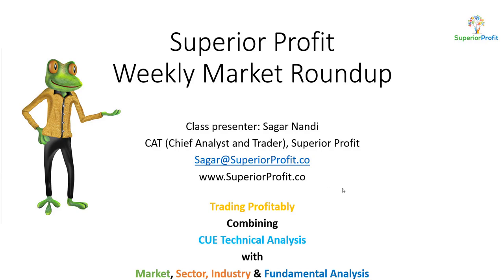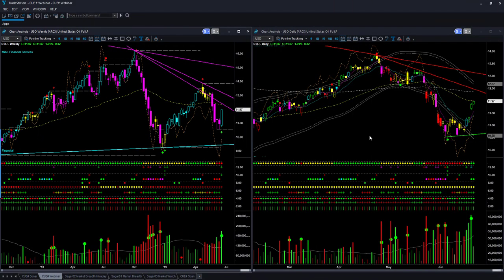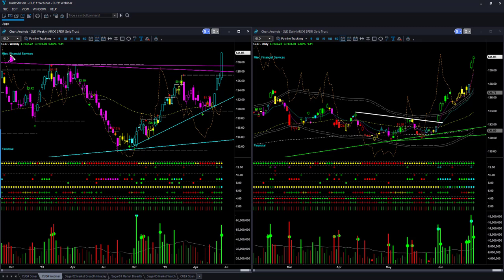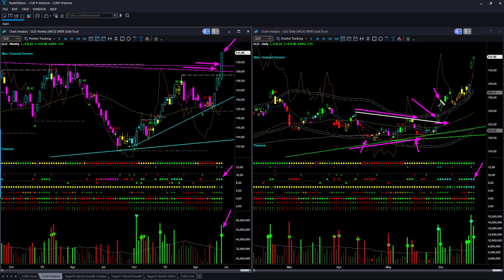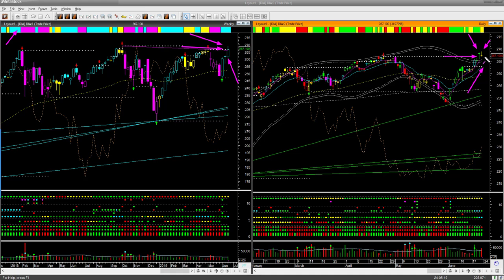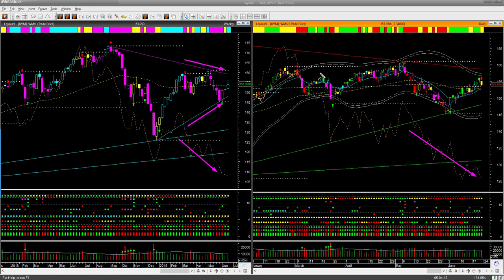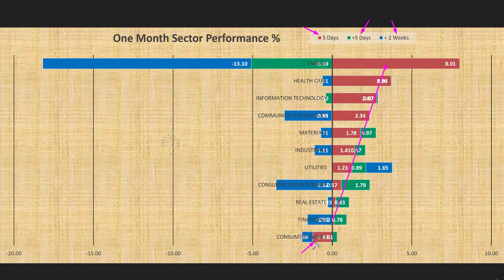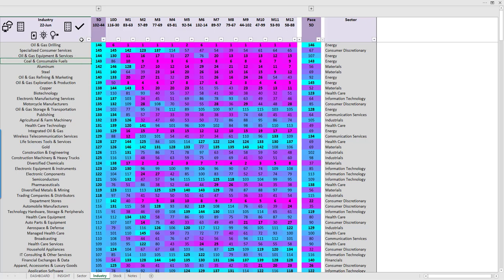The market is at multi-top with weak breadth - Market Roundup 22nd June 2019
Instruments Discussed: $USO/$CL, $GLD/$GC, $SPY, $QQQ, $DIA, $IWM, $CEIX, $KBH, etc.

The market went up, as can be seen from the weekly charts of the market ETFs. However, several of them displayed Doji candles at the top. Some of the ETFs are near a triple-top in the weekly charts. That gives rise to caution. The additional cautionary signal comes from the weak market breadth.

Sectors are bullish over 5-days and bearish over last Friday.

Energy is the best performing sector, and you could handsomely profit if you followed the Superior Profit tweets I took a long position in USO using a call option that has given more than 100% profit by last Friday. There are still low-risk buying opportunities in some energy stocks.

On the downside, Homebuilders' strength declined sharply. You can find stocks in this industry that may give a low-risk shorting opportunity; stocks that are also overvalued or are having negative earnings growth.

Whatever be the market condition, you can always find low-risk, high-probability trades in where the market, industry, fundamental, and technical forces are aligned. This week was no different.

You may visit our forum for regular and live examples of such 360° trade ideas.